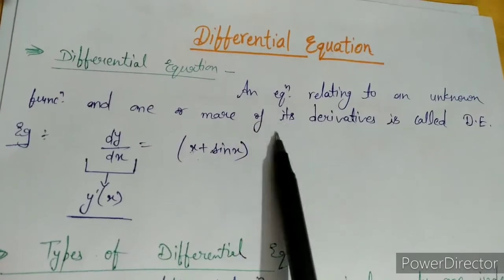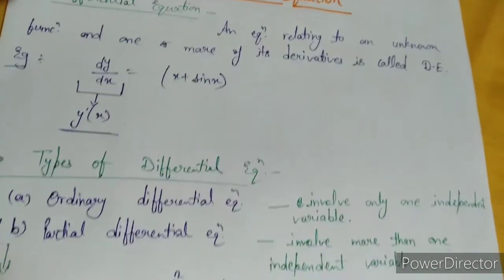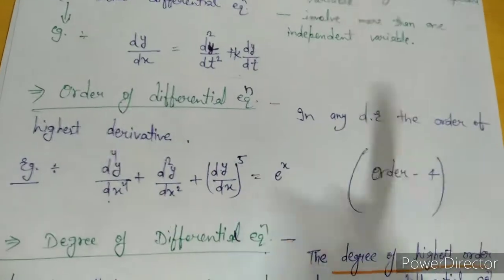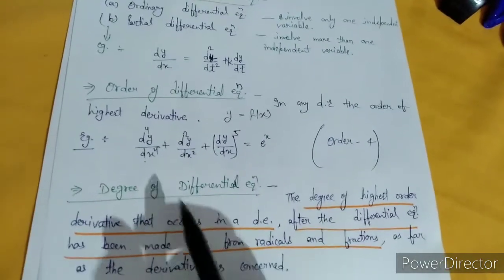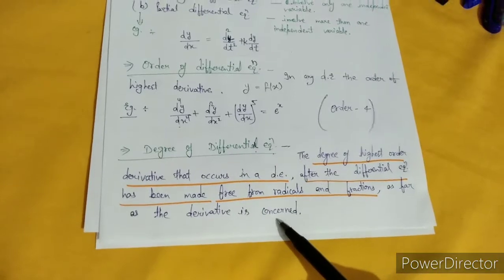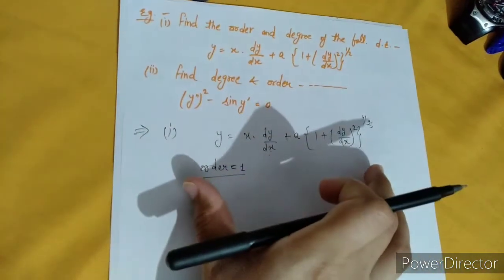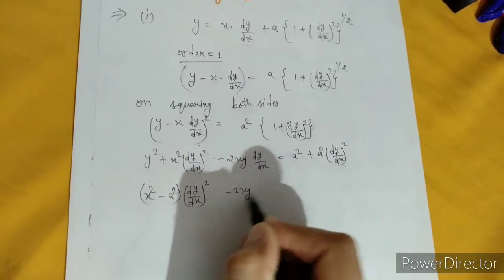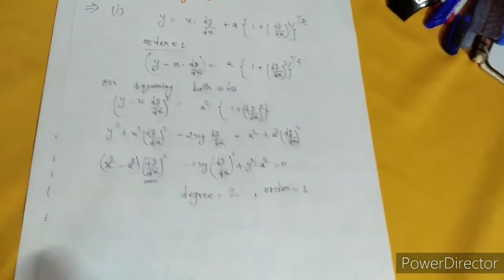DIFFERENTIAL EQUATIONS INTRODUCTION | Lecture no - 1 | MATHS WITH MJ